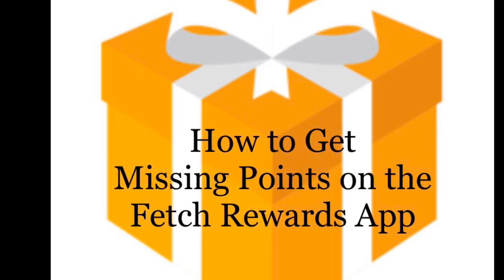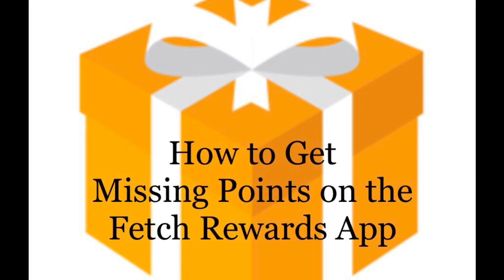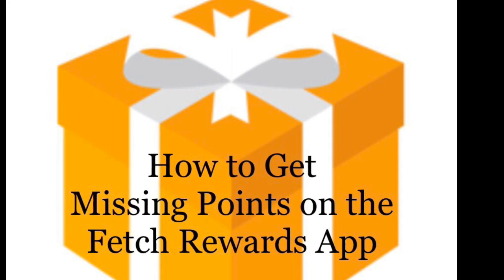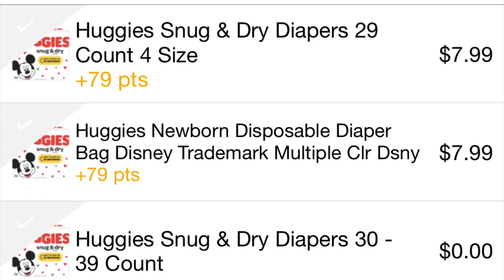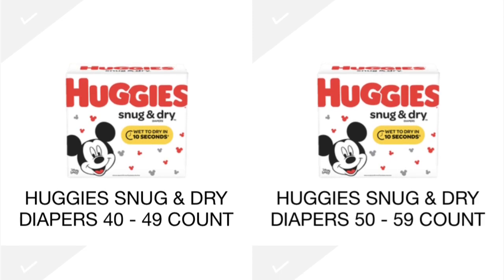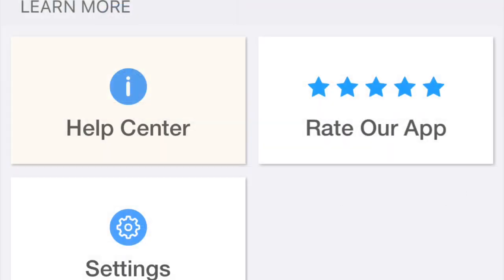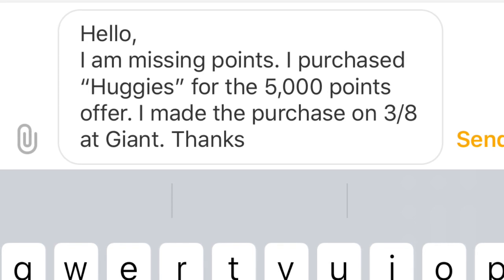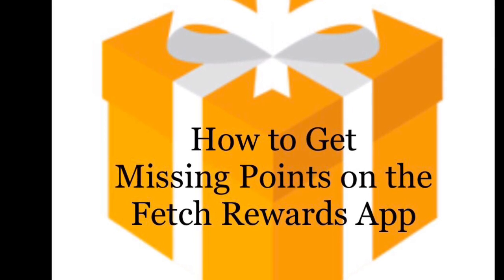How To Get Missing Points on the Fetch Rewards App